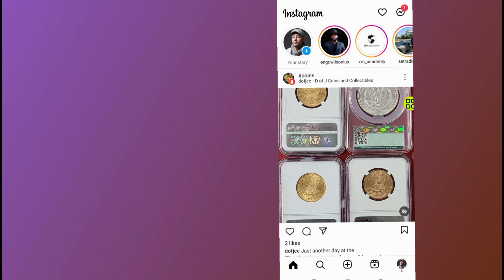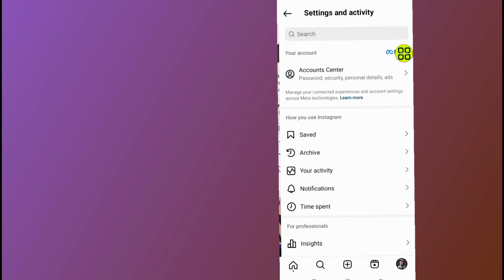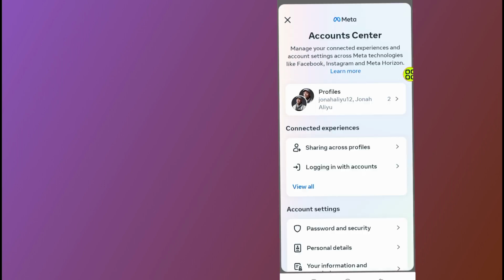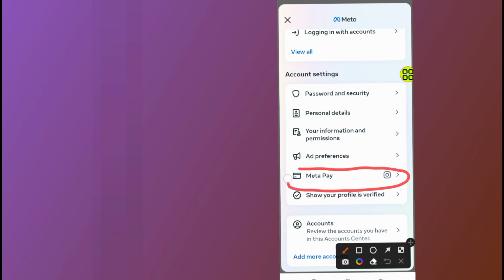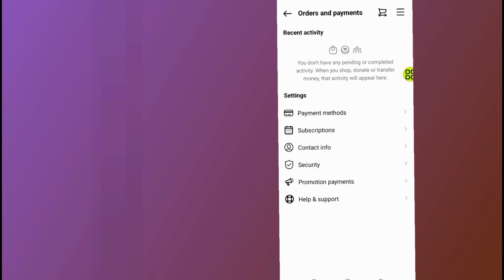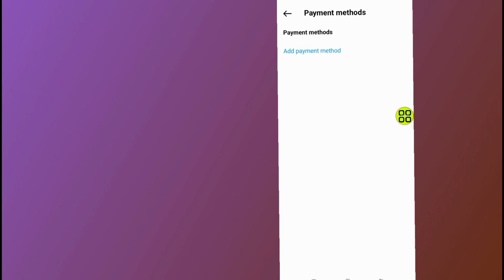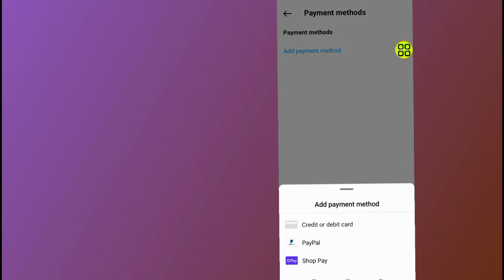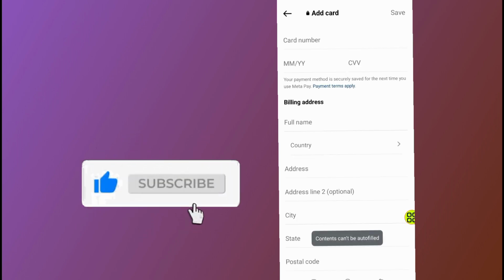How To Add A Payment Method On Instagram | Instagram Payment Method Not Working - Easy Guide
How To Add A Payment Method On Instagram in a few simple steps. If you are looking for a video about how to add payment method Instagram, here it is! In this video I will show you how to add payment in Instagram. Be sure to watch the video to the very end. You will learn  why Instagram payment method not working